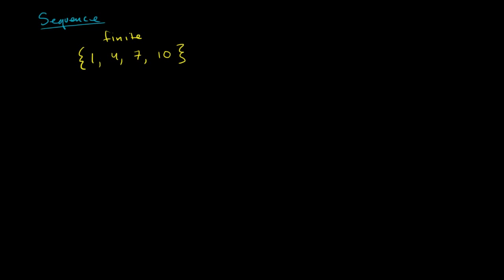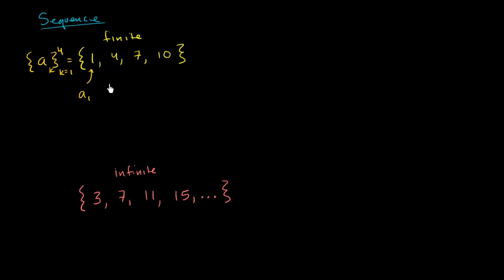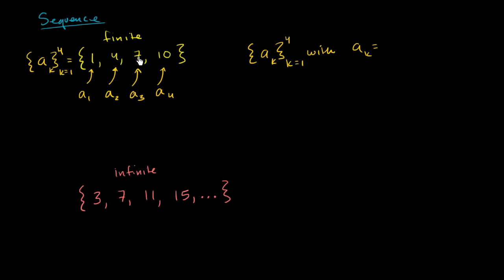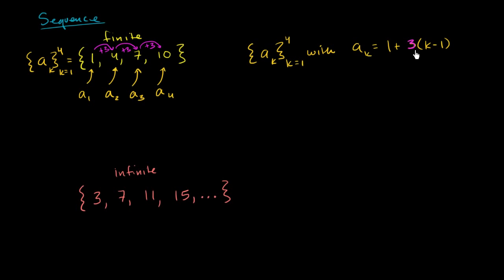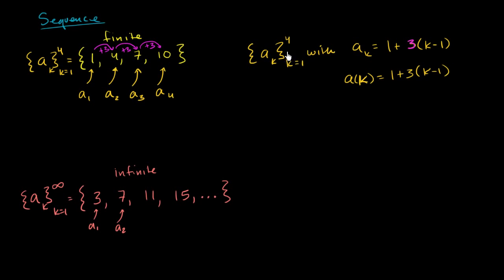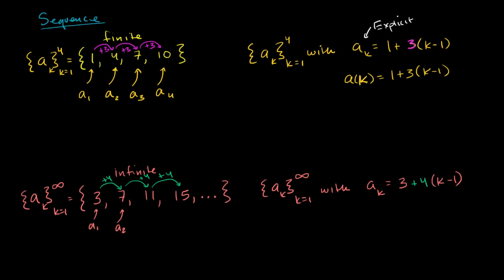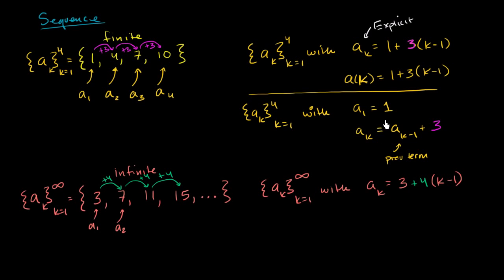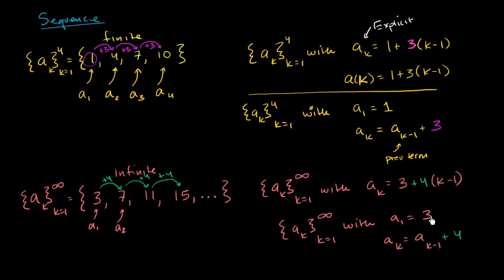Explicit and recursive definitions of sequences